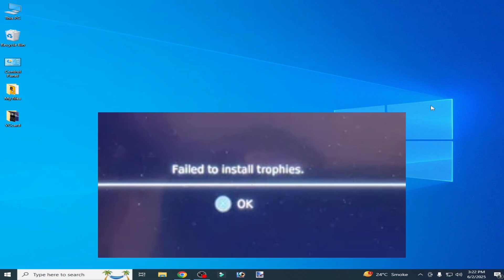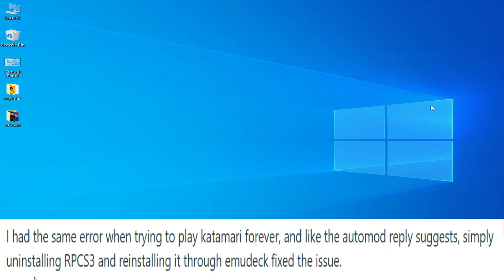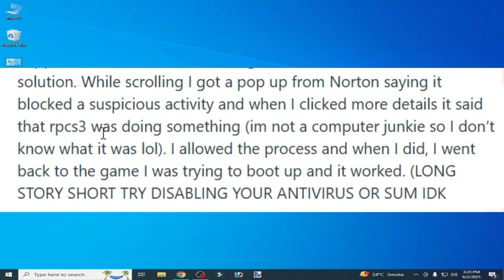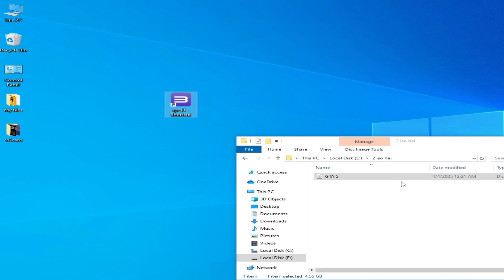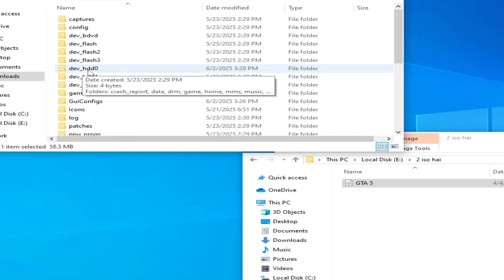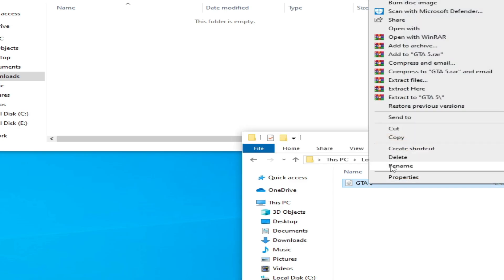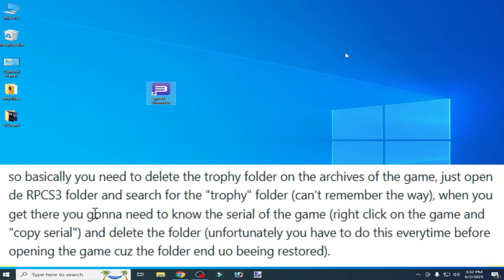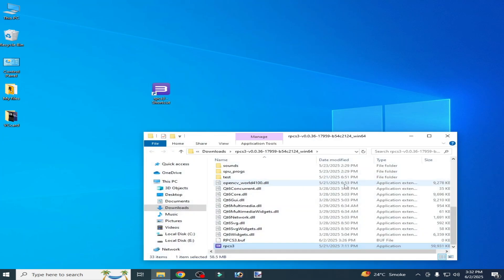How to fix Rpcs3 Failed to Install Trophies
Hello Guys,
I have shown in this video how to fix Rpcs3 Failed to Install Trophies.